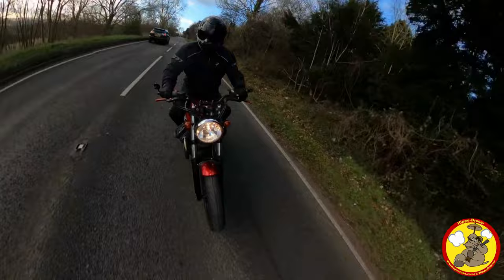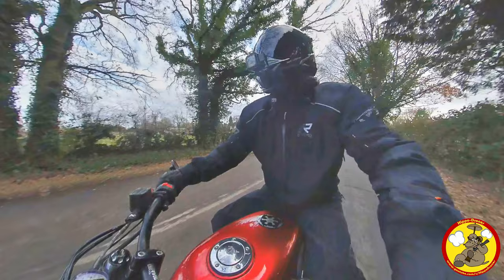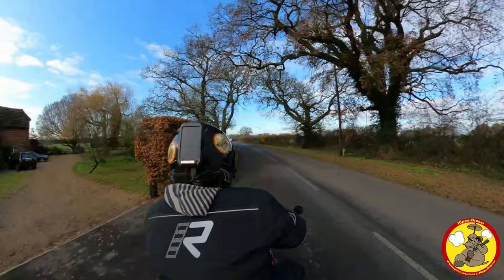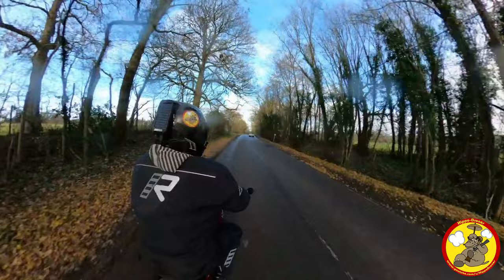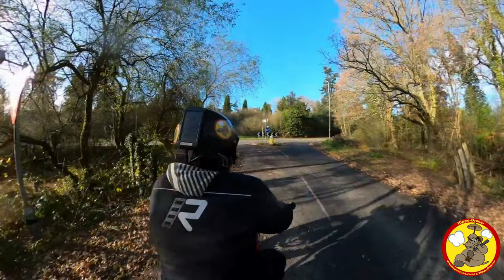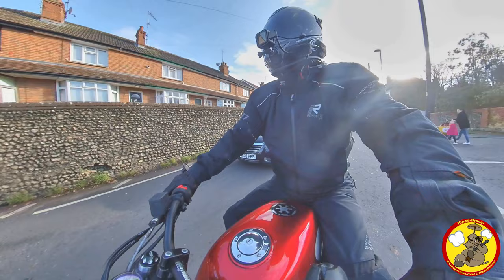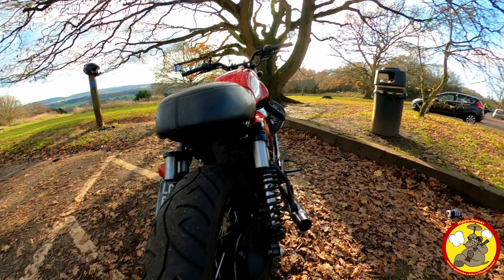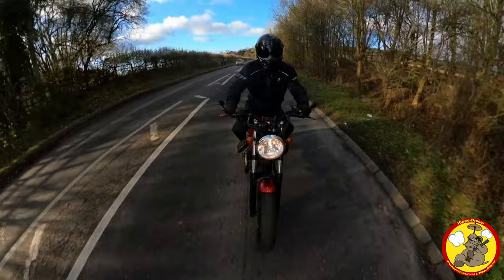7 Years With a Moto Guzzi V7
So once upon a time, I went against all my sportsbike instincts and got myself a rather charming brand new 2012 Moto Guzzi V7 Stone in matt black, and it turned my biking world upside down!
I have had this bike 7 years now, and through thick and thin, the bike has always been reliable and fun.
The Moto Guzzi V7 comes in several different variants; the V7 Classic, V7 Stone, V7 Racer, V7 Special, V7 Rough, V7 Anniversario, V7 Carbon & the V7 Milano. It has gone through several generations of the V7: V7ii, V7iii. I wonder what the V7iv will be like, or if it will retain the 750cc configuration as the V85 seems to be a natural progression!
I am not very good at bike reviews, so this may not be your cup of tea, but please rest assured, that if you have not already taken a test ride on a Moto Guzzi V7, you really ought to!
My Moto Guzzi V7 has been very much modified since I first got it. It now sports Kineo tubeless wire spoke wheels, K-Tech front fork cartridges, Hagon rear shocks, Renthal bars, MotoGadget Micro Dash, a chopped down rear subframe and custom seat as well as custom paint and underseat mural, to some it maybe a little hipster and impractical, but to me the built not bought has me with a totally unique motorcycle that shows up bikes it has no business biting the ankles of on track as well as the street!

If you have not done so already, do take a look over at my other social media, I am active on Twitter, Facebook & Instagram, & you'll get sneak peeks into possible upcoming videos that may interest you!

My bikes:

2022 Aprilia Tuareg 660 with Doubletake mirrors, Evotech Performance satnav bar mount, SW-Motech sump-guard, Hepco & Becker handguard protection, Kriega US40 RackPack & US10 drybags
2020 Beta 390 RR with 2" lowered suspension by HM Racing Bulletproof Designs radiator guards, Seat Concepts lower seat, Doubletake bar mirrors, Acerbis handguards
2017 Suzuki GSX-R 750 with Yoshimura Slip-On Exhaust & modified gearing
2012 Moto Guzzi V7 Stone, aka "Lord Vader" which has been very customised
1984 Honda CB100N in original condition

My van:
Ford Transit Custom Limited 185 Auto

My previous bikes that have featured on the channel:

2020 Moto Guzzi V85 TT with Zard Titanium Slip-On Silencer
2018 Triumph street Triple 765R [LRH]
2018 Beta Alp 4.0
2017 KTM 390 Duke

My kit:

Adventure Biking:
RST Pro Series Adventure-X jacket and jeans
Sidi Adventure 2 Gore-Tex boots

Rain/Winter:
Rukka textiles, Held Warm n' Dry gloves, Daytona Road Star GTX boots (all year round awesome)

Scratching/Trackdays:
Boots: Daytona Road Star GTX

Chilled rides:
Weise retro jacket, Levi's, work boots.
Knox Urbane Pro Mk2 Armoured Shirt
Oxford Super Hoody
Oxford Original Approved AA Jean Slim MS 3 Year
Forma Swift Dry boots

Green Laning:
Leatt GPX 5.5 jacket and pants, Leatt knee armour, Shot body armour, Fox Instinct X boots, Fox gloves.

My helmets:
Touring: Schuberth C4 Pro Carbon
Adventuring: Nishua Enduro Carbon
Green Laning: LS2 Subverter & Nishua Cross Carbon
Trackdays: Shoei NXR
Chilled rides with no camera: Davida Jet "8 Ball"

Cameras:

Drift Ghost XL Pro

Rode Wireless Go
Tascam DR-05

GoPro Max
GoPro Hero 10 Black
GoPro Hero 9 Black
GoPro Hero 8 Black

Helmet Chin Mount for GoPro
1/4" to GoPro mount adapter
In helmet microphone
GoPro ball joint buckle
SUGRU used to mount the GoPro
SD cards I use
Worx Hydroshot
Unlimited Passion Cleaning Foam